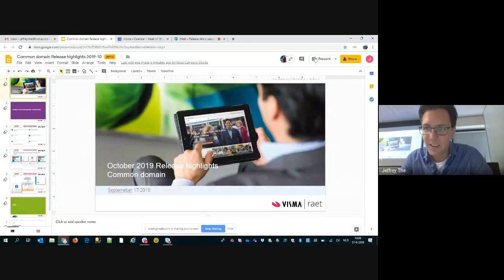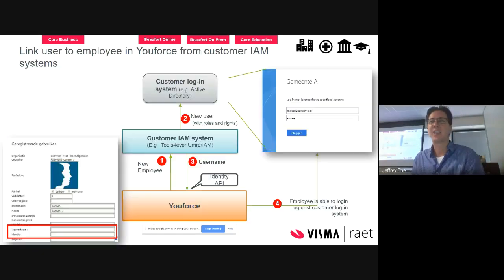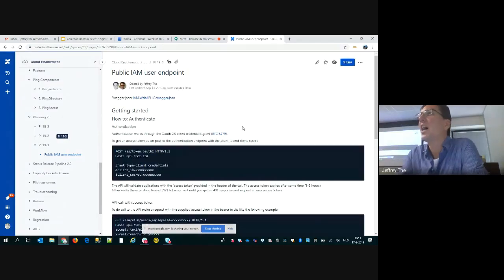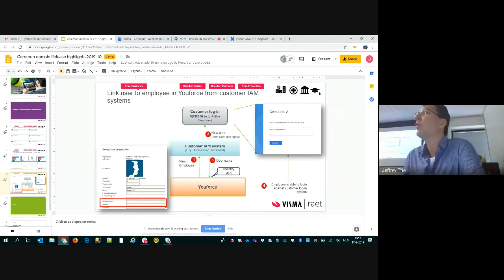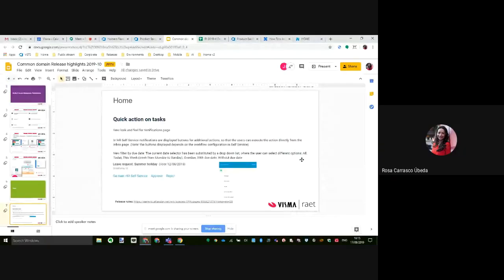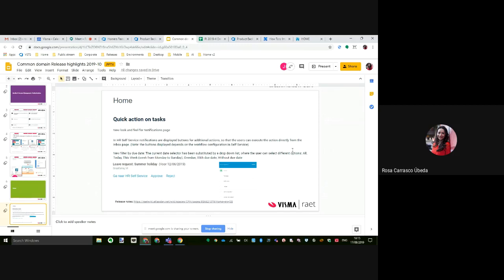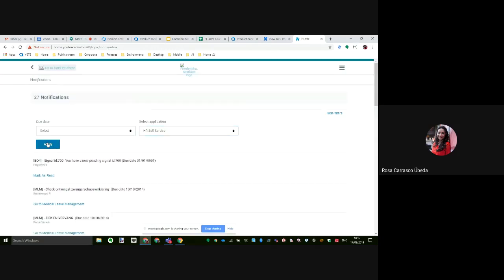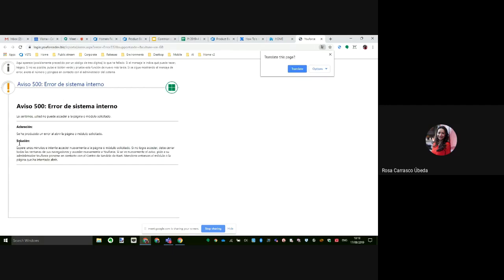Common domain - Oct19 Release Demo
New features that will be released in October 2019.

IDENTITY & ACCESS MANAGEMENT. AUTHENTICATION:
- Link user to employee in Youforce from IAM system.

HOME:
- Quick action on tasks
- New look and fell for Notification page